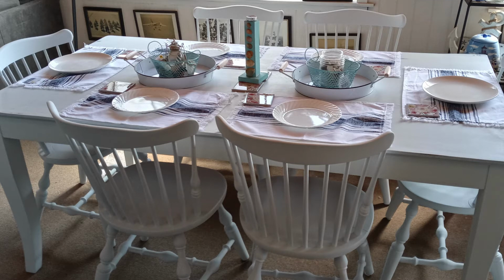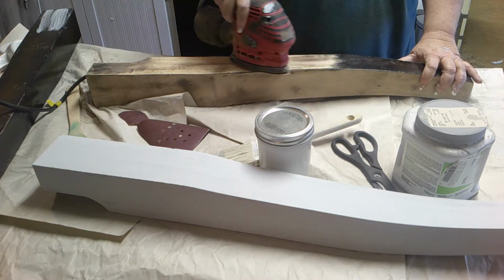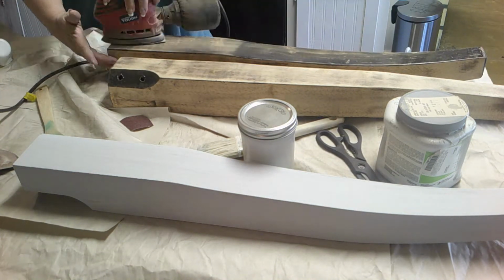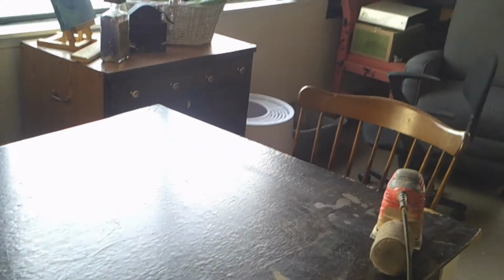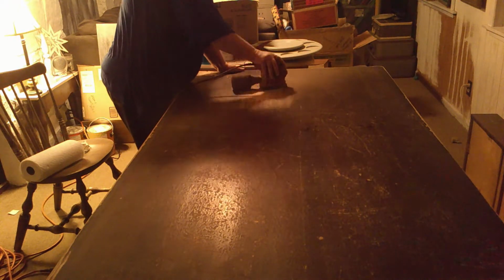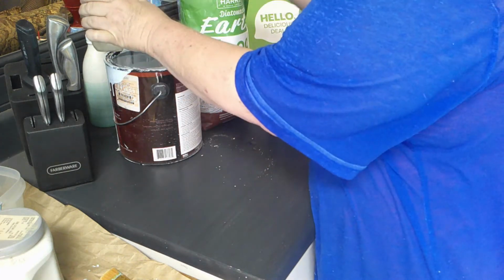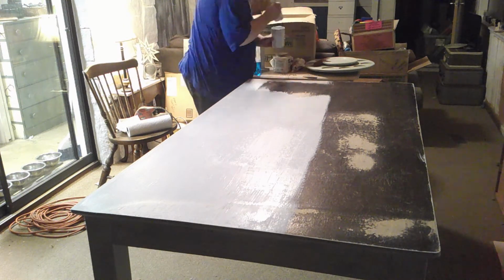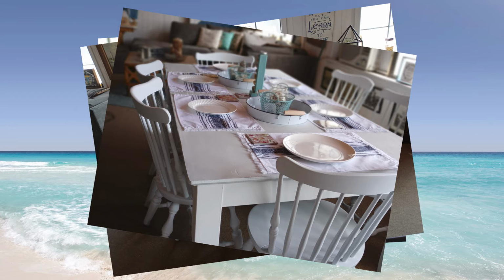COASTAL FARMHOUSE TABLE / THRIFT FLIP HOME DECOR ON A BUDGET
When I was somewhere in my 30s, my parents decided to sell everything they could and divide everything else they owned, including the family heirlooms, between my brother and me so they could buy a 5th wheel and hit the road like a couple of reckless kids. I was none too pleased with this decision at first, but it turned out to be one of the best decisions they ever made. They loved, loved, loved, full-time RVing for more almost 20 years.

The problem is, I inherited mom's Vintage Temple Stuart Dining Room Set, which is gorgeous! But I had always wanted a chunky farmhouse table. I couldn't sell mom's table, so I used it for eons.

I finally have the opportunity to have the rustic farmhouse table I've always dreamed about... it just needed a little bit of work.

Click on the video to see how I took my daughter's second-hand table which had seen better days when she thrifted it and turned it into a coastal farmhouse breakfast table for our "Beach House" bonus room.

Diatomaceous Earth